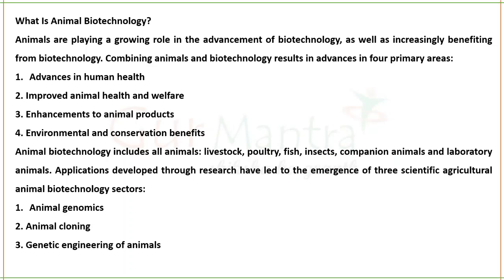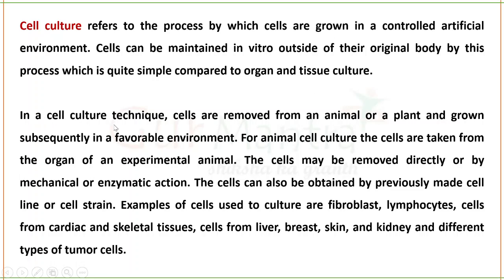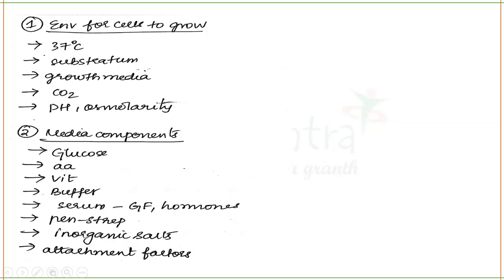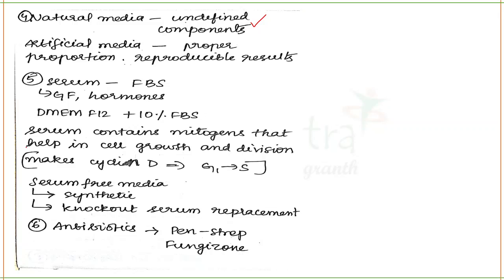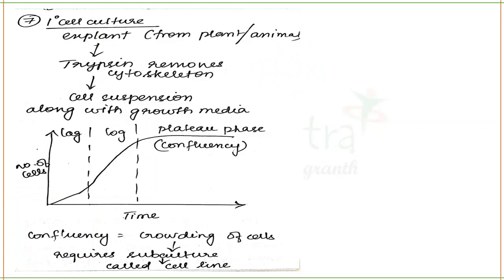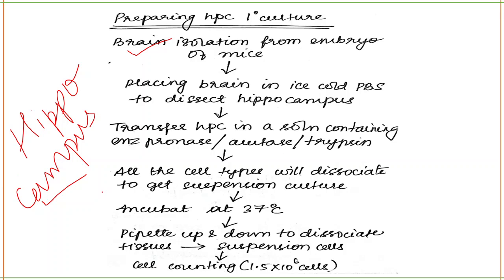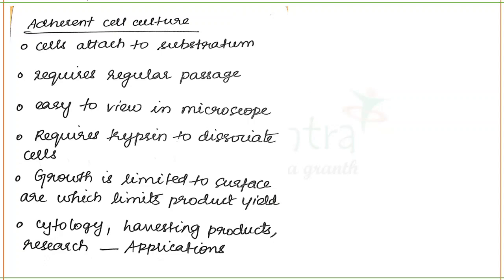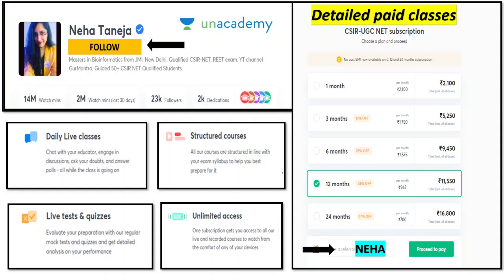Animal Biotechnology (in English) | Part - 1 | GATE BT | GurMantra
This session will include discussion on  Animal  Biotechnology, Ti vector, &  important concepts related to it which will be very helpful for upcoming GATE BT exam. This  session will help  to pace up your preparation level for upcoming GATE BT exam.